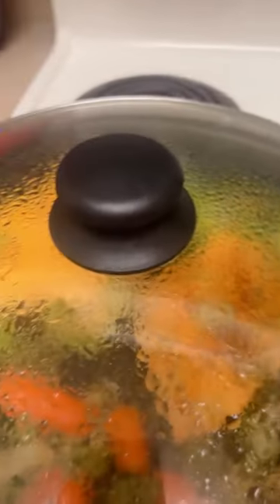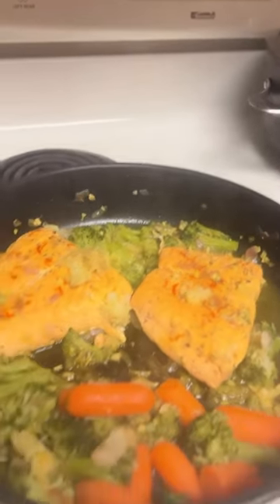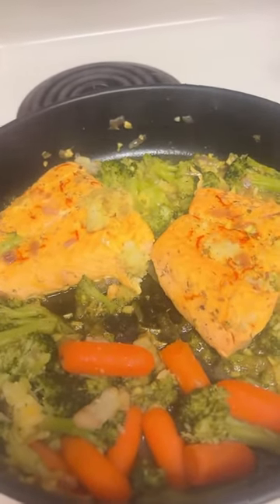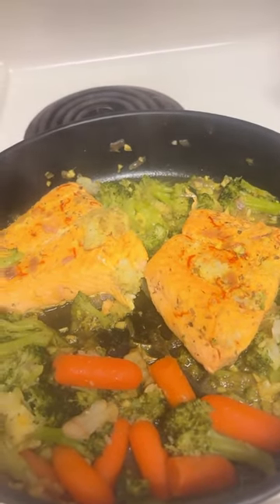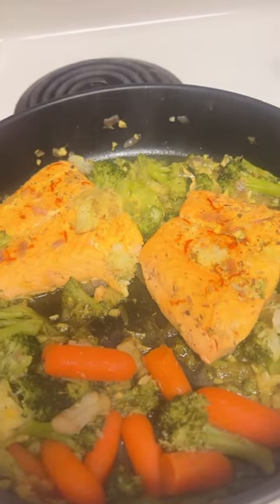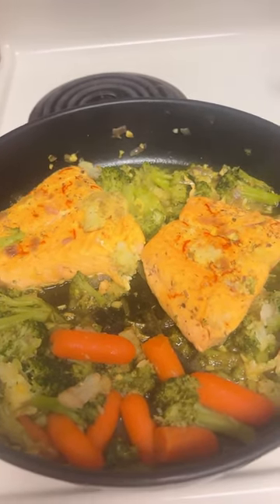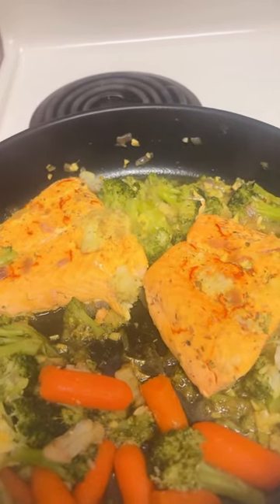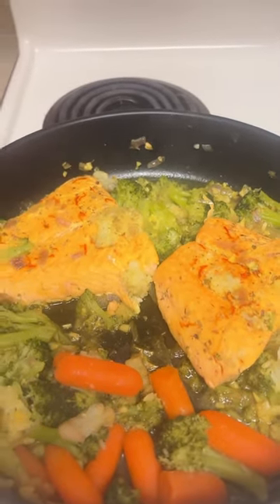Ginisang salmon 🍣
This vlog is about the sautéed salmon I made today.

Ingredients

Atlantic salmon portions skin-on
chopped garlic
chopped onions
broccoli
baby carrots
cauliflower
Mediterranean mix spices
Saffron spices
Himalayan pink salt
olive oil
water

Really simple, yummy and healthy. Tara kain tayo! 😋